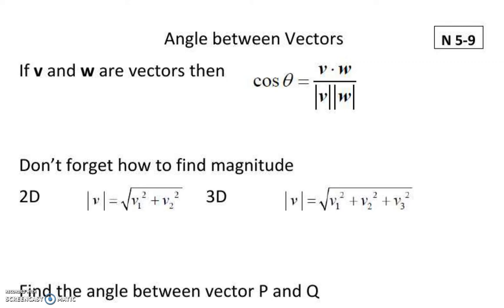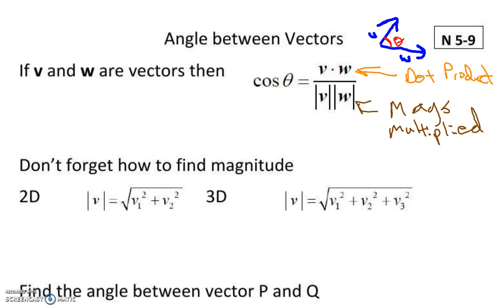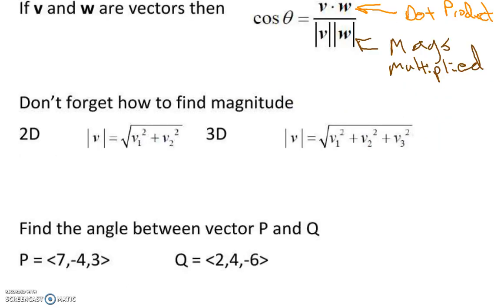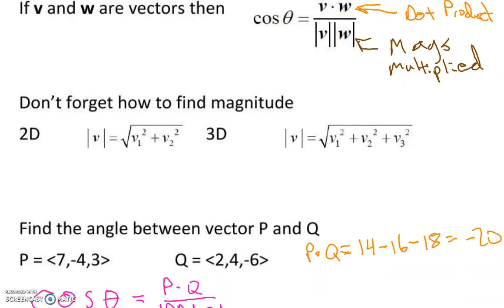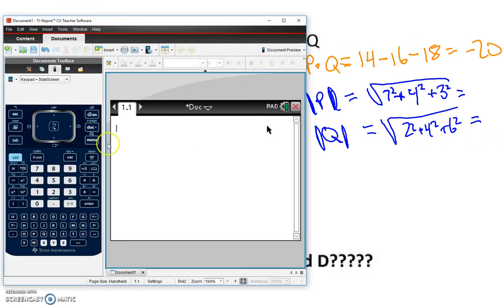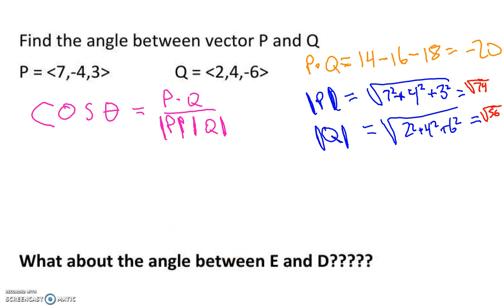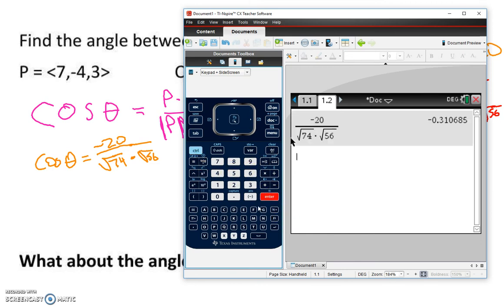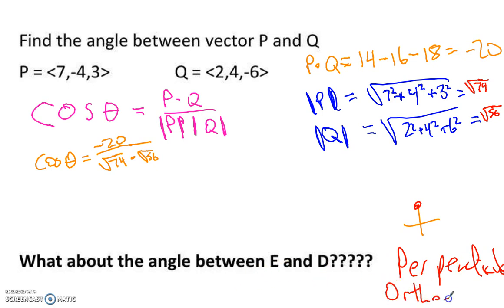N 5 9 Angle Between Vectors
Angle Between Vectors. Hot Lava